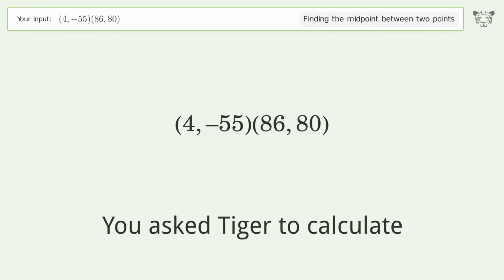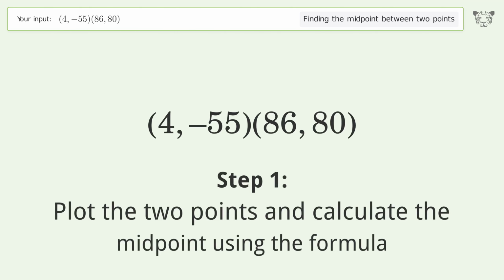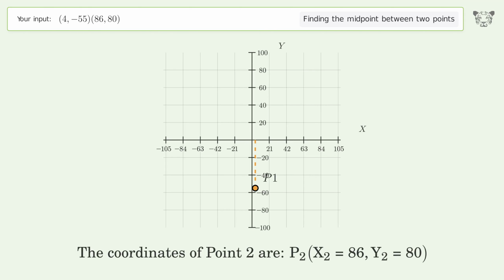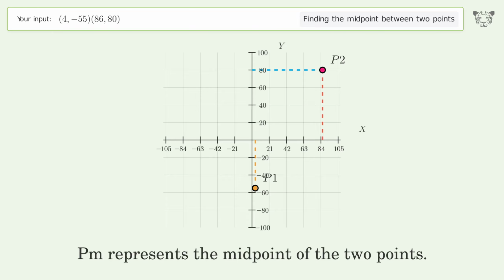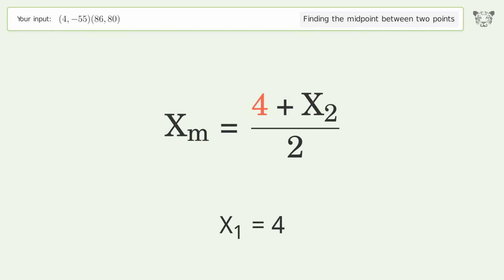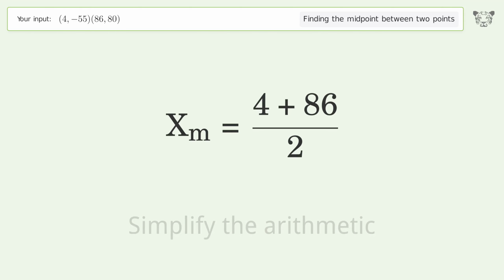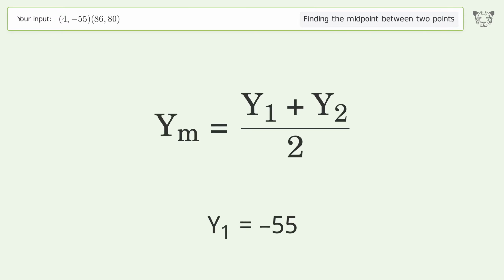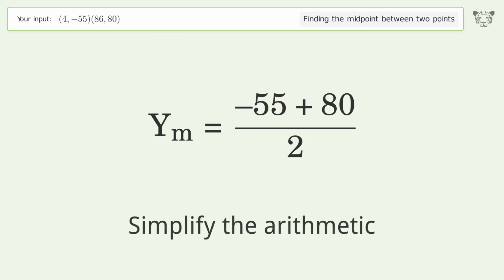Find the midpoint between two points p1 (4,-55) and p2 (86,80): Step-by-Step Video Solution